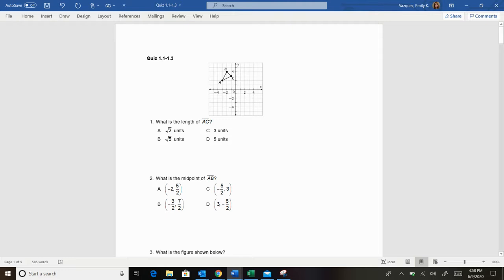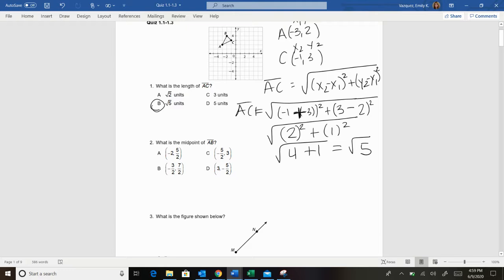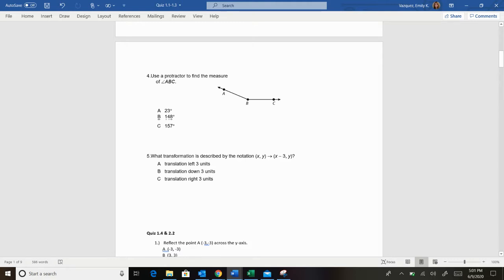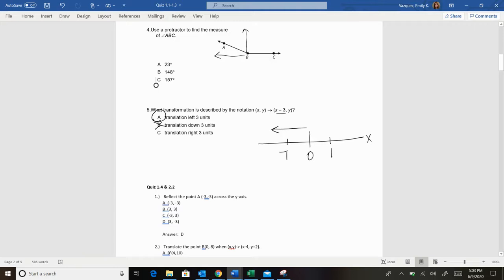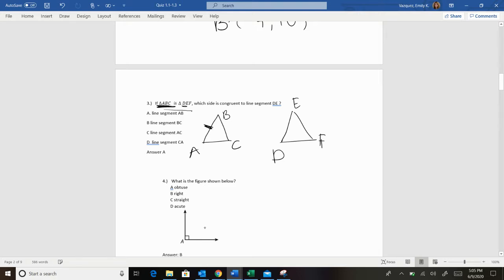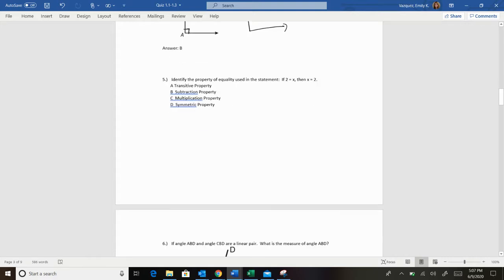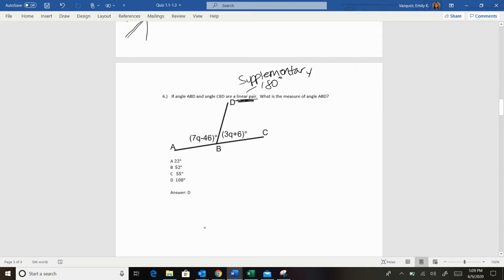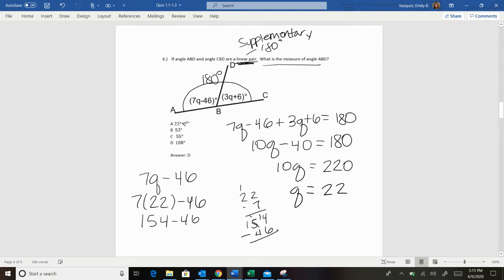Quiz 1.1-2.2 Solutions